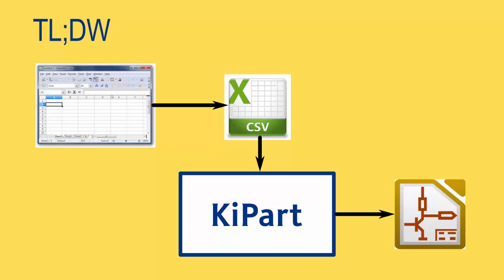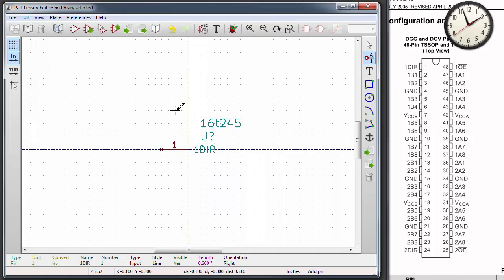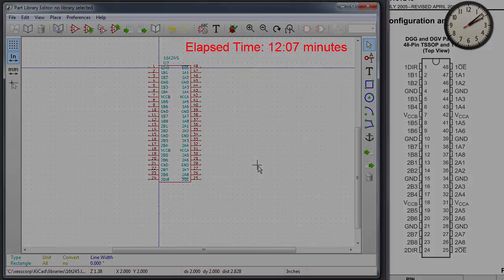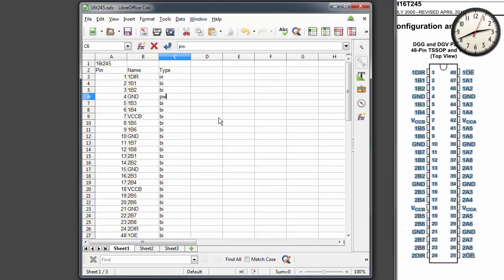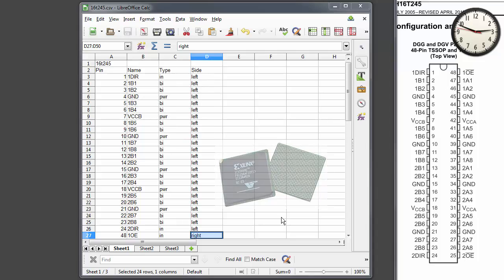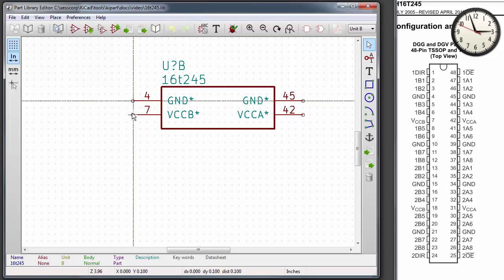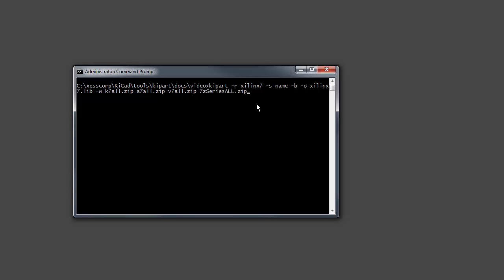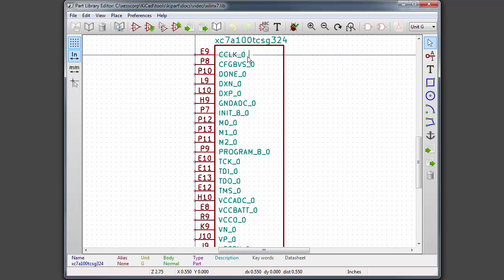KiPart: Because Building Parts Sucks Donkeys!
I demonstrate a faster, less error-prone method for creating consistent schematic symbol libraries for KiCad using the KiPart utility. Watch all 93 Xilinx 7 Series FPGAs turned into schematic symbols in seconds!

Install KiPart like this: pip install kipart